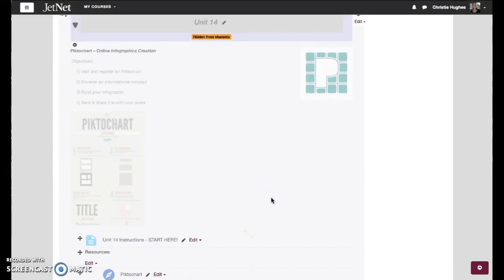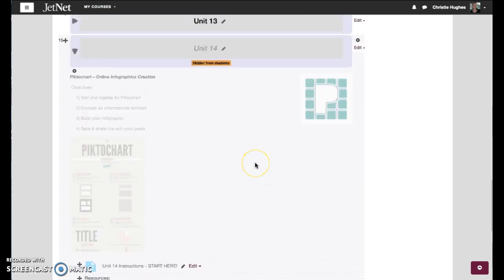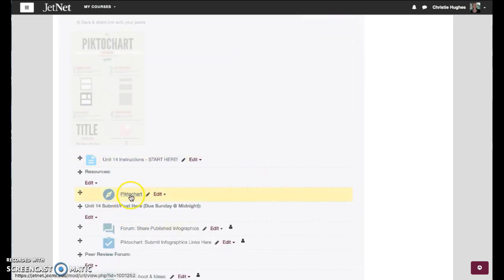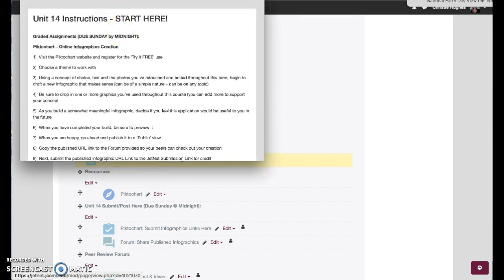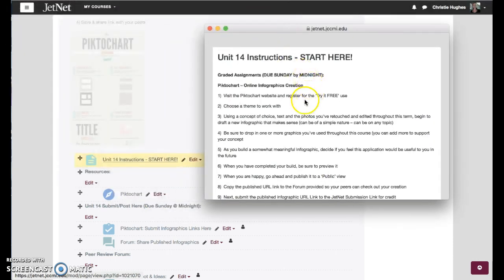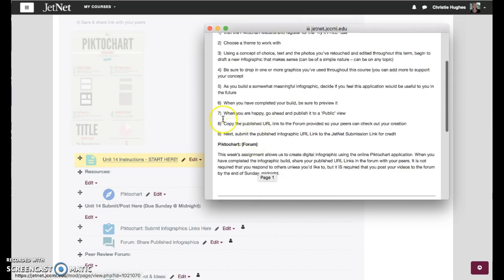CIS 138 - Unit 14 Overview